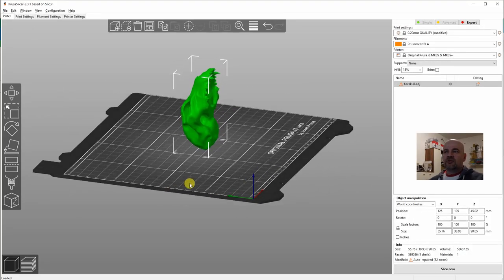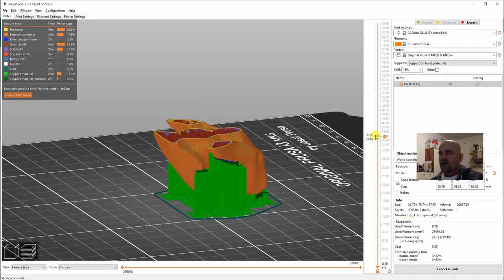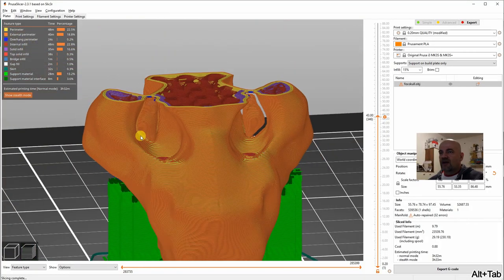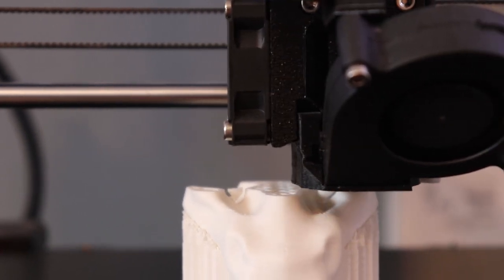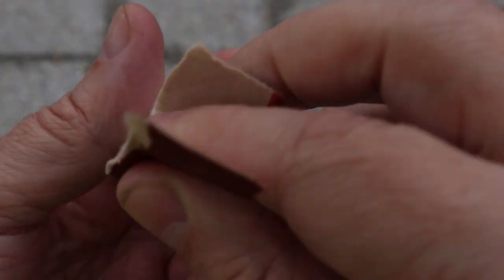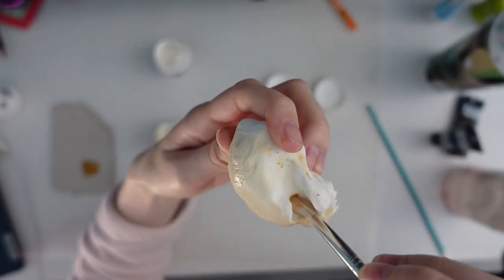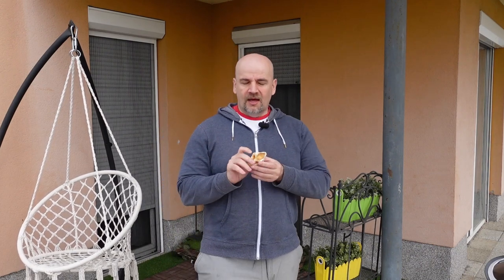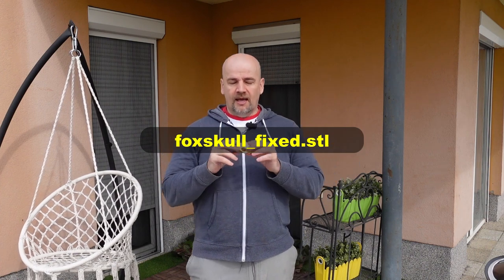3D printed fox skull - from designing (Sculptris) to painting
A year ago, my oldest daughter asked me if I can 3D print something for her. I did it, it was a fox skull, but I thought that she downloaded it from somewhere. Recently I found out that this was her design. I told her, if she designs it again and record the full process I will create a video about it. And as I mentioned in video, all revenue I will pass to her (value from donations I will muliply by 5x).
Important if somebody want's to print this object: So far there is an error in uploaded file (that material inside hole of the eyes). It can be printed, but pay attention to that part, add some supports there.

(also raw design video)
STL object fixed by Maciej G.

Materials and methods:
- Design in Sculptris
- Printed with PolyTerra on Prusa MK3s
- Painted with Acrylic paints

Contents:
0:00 Introduction
2:20 Design in Sculptris
9:04 Analyzing the object in Slicer
11:26 3D printing
13:16 Painting
14:23 Closer look
14:49 Final words